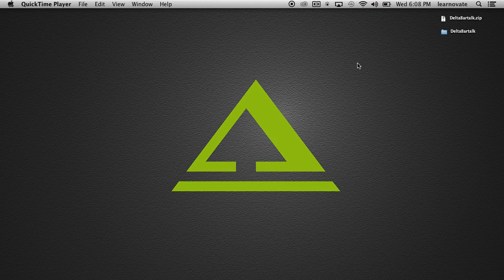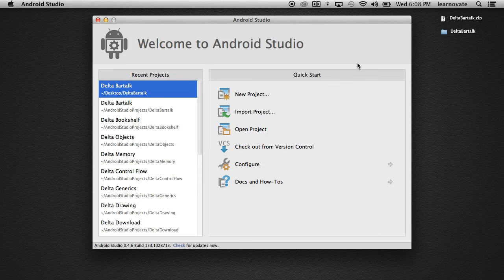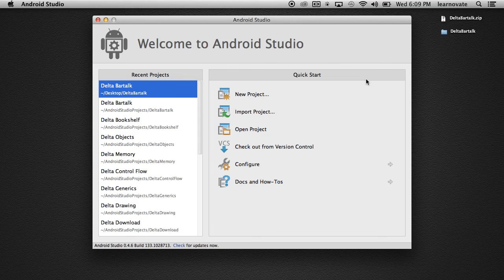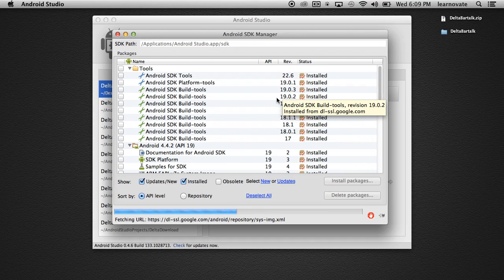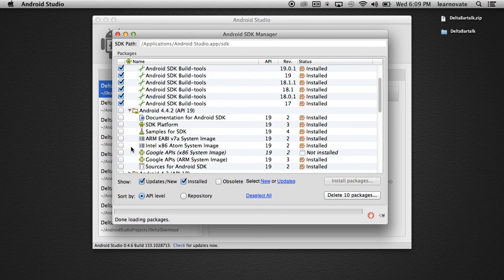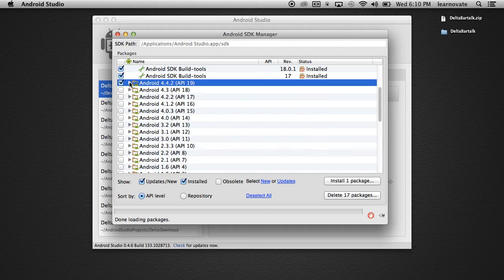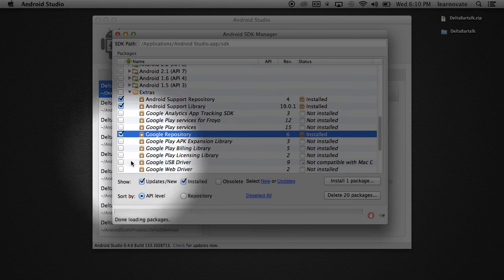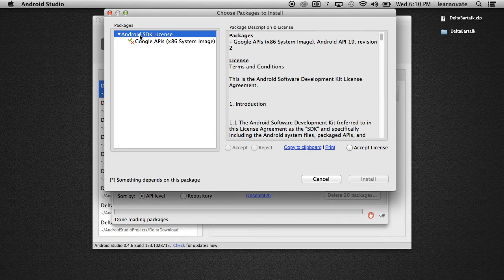Section 2 Computer Memory Think like your machine (WEEK 1B) | 012 Android Studio Out Of The Box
Section 2 Computer Memory Think like your machine (WEEK 1B)

this tutorial will show you how computer memory think like your machine,
think android out of the box